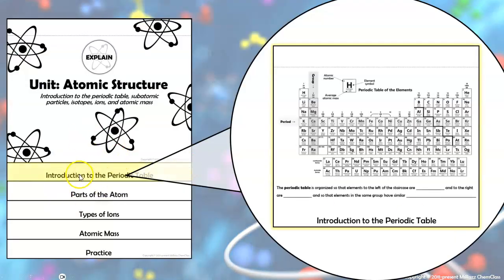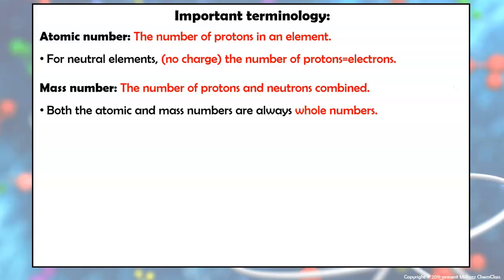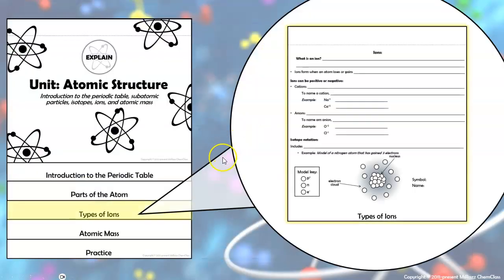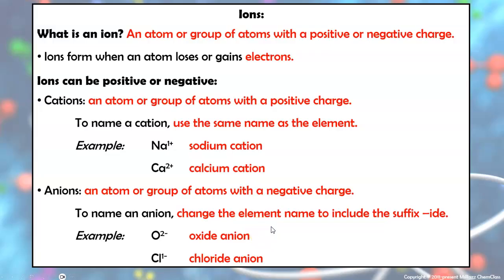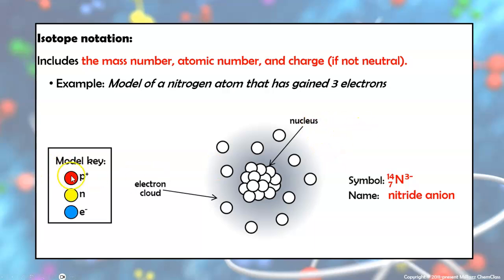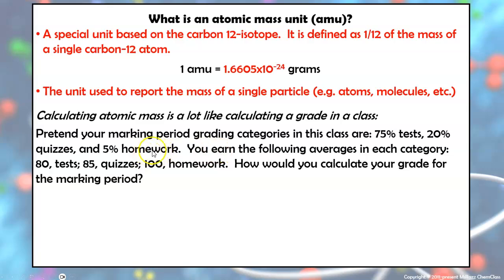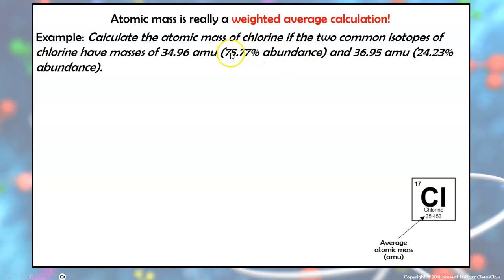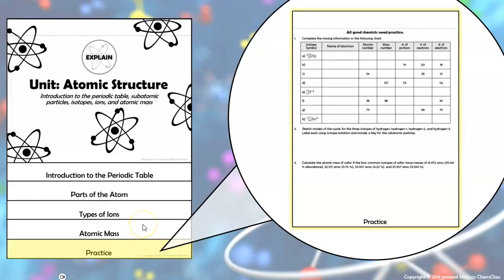Unit Atomic Structure EXPLAIN Lecture NOTES